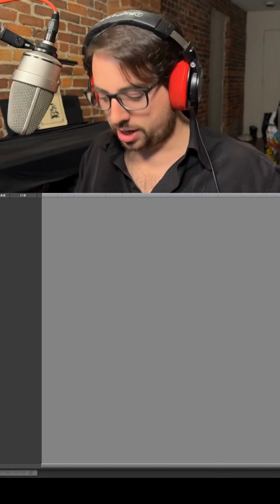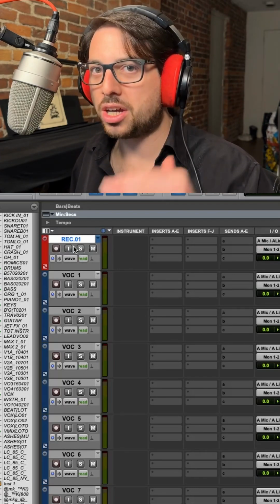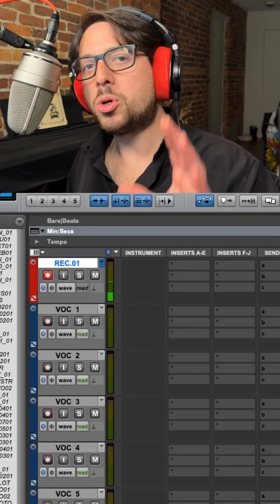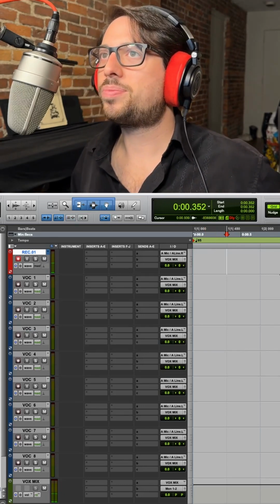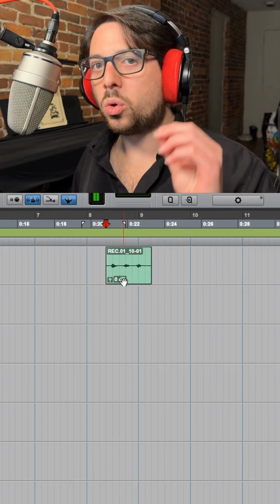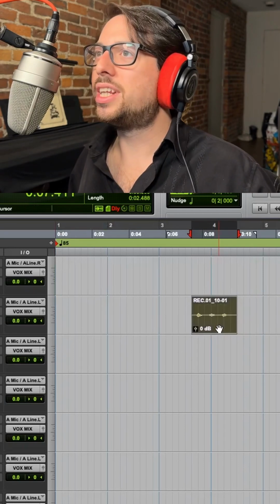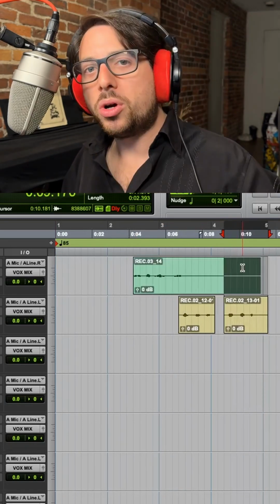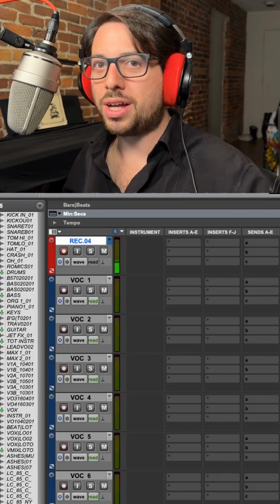The Drop Down Recording Technique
This is a tutorial for a very powerful recording technique that can really help you improve your recording workflow.